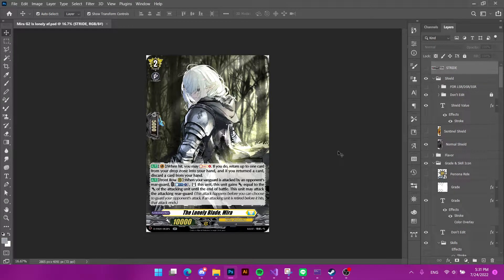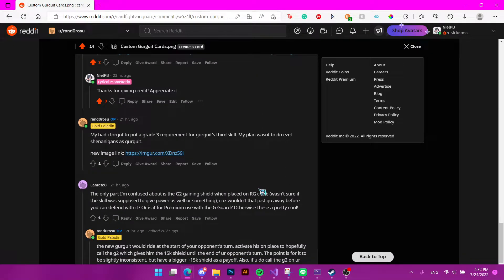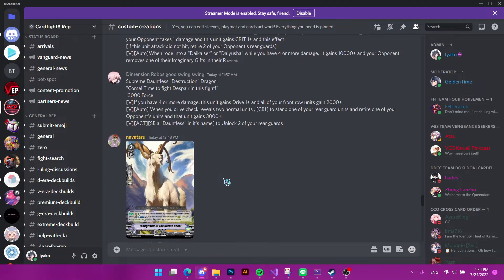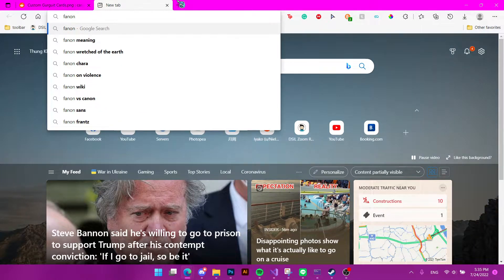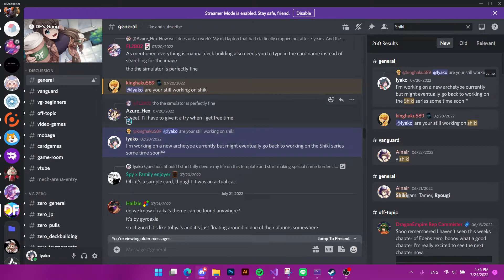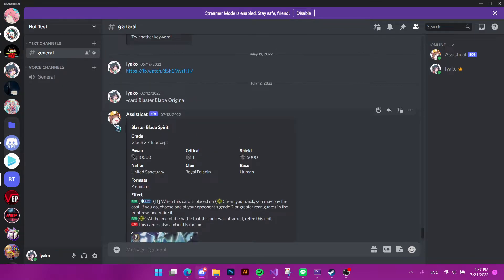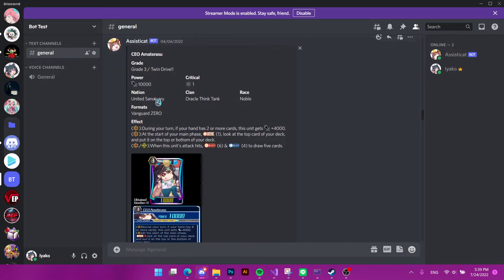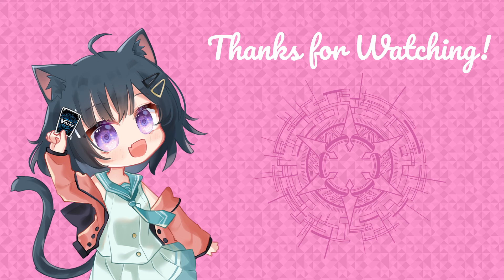Where to share cards!